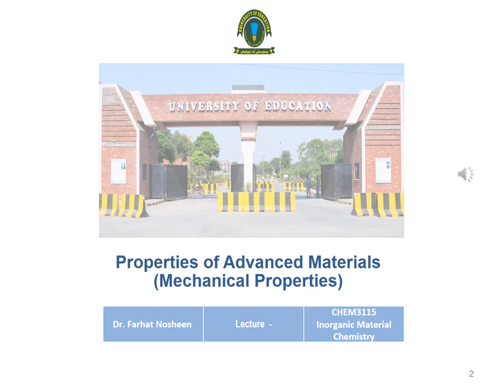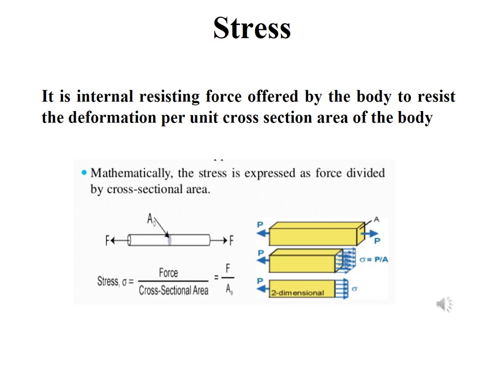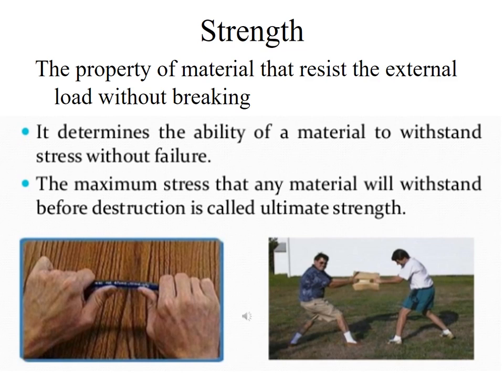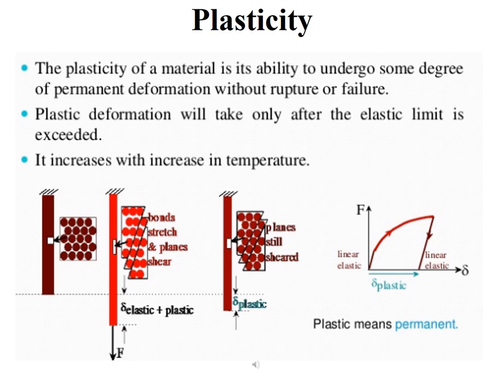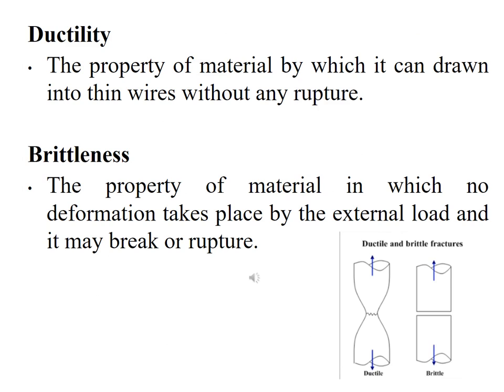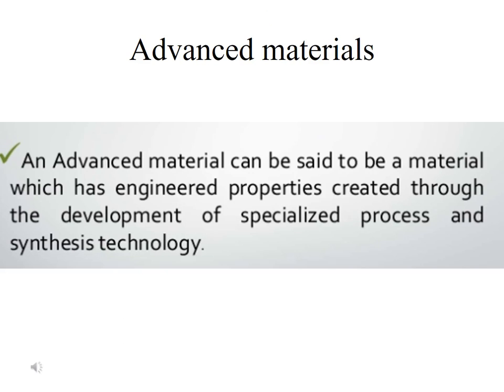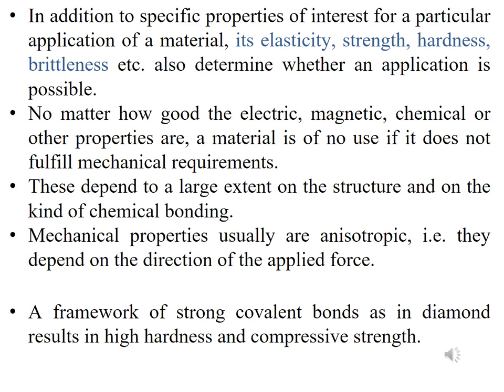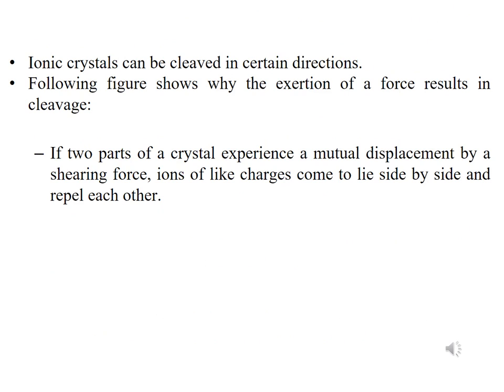Lecture 7.1. BSVI_Inorg_CHEM3115_Farhat_UE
Mechanical properties - Rejected - Inorganic Material Chemistry - Dr. Farhat Nosheen

Introduction to inorganic materials: Introduction to nano materials, Crystalline and amorphous states, Bonding in solids, Crystal defects, Non-stoichiometric compounds, Binary solid solutions.
Properties of inorganic materials: Mechanical, Electrical, Magnetic, Dielectric, Optical, and chemical (corrosion) properties of advanced materials, Synthesis (sol-gel, hydrothermal techniques).
Designing and characterization: Doping and purification of silicone, Physical and chemical vapor deposition, XRF, XRD and sputtering.